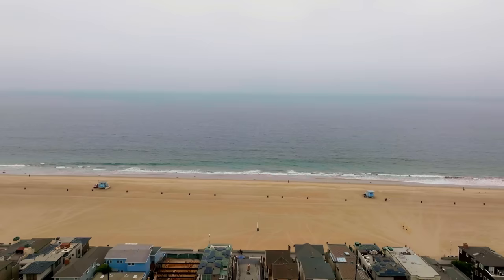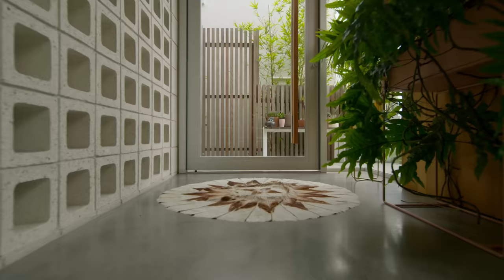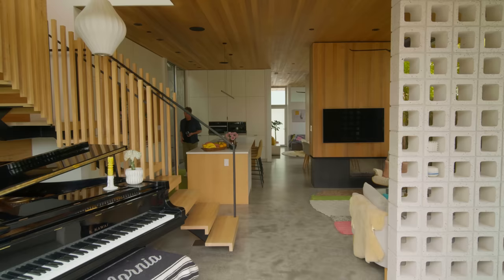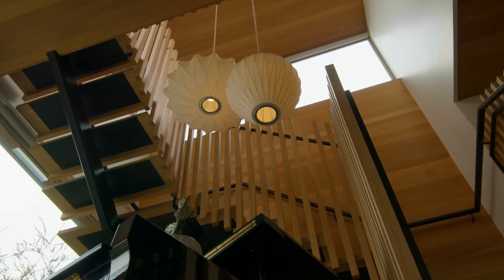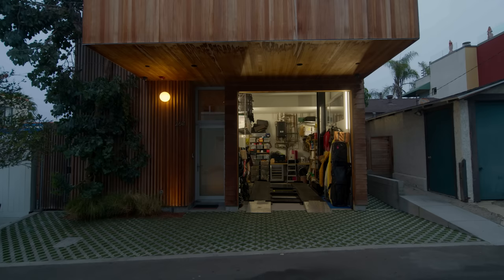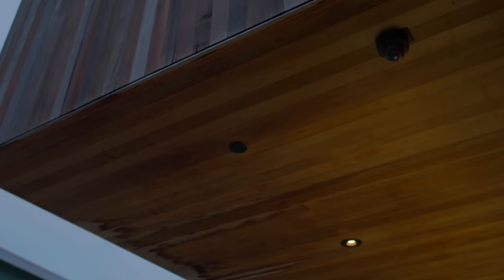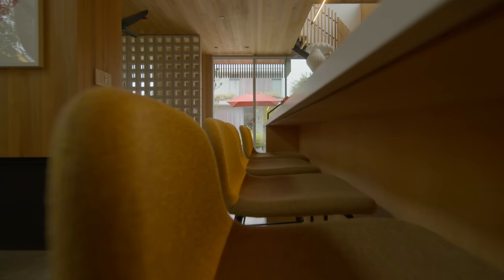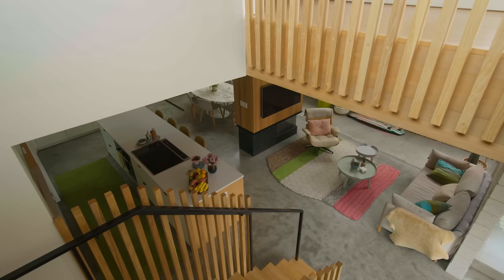Inside A Light Filled Natural House Designed For A Photographer (House Tour)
Walk-Street House offers a seamless continuation of the Southern Californian beach lifestyle where the natural house resides. From the raw timber façade to its open plan living, there is a lack of separation between the residence, the street, the climate and the locale, which gives the home its distinct nature.

ras-a studio homes in on a quintessential city-beach aesthetic that speaks to its South Los Angeles location. The natural house has a strong attachment to place – a vibrant street with pedestrian-only access. However, the prime location means the home is compact, posing a significant challenge for the construction. Overcoming this revealed a deeply considered open floor plan that nurtures the feeling of space at every opportunity.

Eliminating interior partitions within the kitchen, dining and lounge areas allows for the spaces to borrow room from each other. Upstairs are the bedrooms, a study and a balcony that overlooks the street below, as well as a rooftop terrace that boasts panoramic ocean views.

The floor plan of the natural house also nurtures a tangible connection to the outdoors. An eight-metre glass-panel wall runs the length of the dining and living areas and extends the interior out towards the patio and a bamboo garden so, when open, the interior seamlessly blends with the outside. Skylights welcome an abundance of natural light into the home. The openness of the natural house also allows the ocean breeze to cool the spaces within, with various operable doors and windows enabling a passive cooling system.

Natural materials work alongside natural light and garden views to endow the home with a certain richness and warmth. The ocean breeze that flows into the interior is echoed in materiality and styling, which has a distinct lightness to it – reminiscent of a beach house – dominated by light tones and timber. Clad with western red cedar, the interior of the natural house is refined in various profiles to create contrast and texture, whilst the exterior is left untreated so it changes over time. Naturally blending in with the side patio, the indoor flooring is polished concrete, whilst the casework is made of white oak to match the second-level floor and stairs.

A considered approach to materiality, layout and the way light plays on the surfaces throughout the natural house adds a dynamic energy to Walk-Street House that echoes the vibrant spirit often intertwined with Los Angeles beachside living.

00:00 - Introduction to the Light Filled Natural House
00:23 - Walk-Street Homes
00:48 - A Walkthrough of the Home
01:38 - An Indoor Outdoor Connection
02:19 - The Unique Interiors
02:43 - Working with a Small Floor Plan
03:13 - The Natural Materials
04:01 - A Warm and Inviting Home
04:16 - A Focus on Natural Light
04:45 - Quality Control
05:04 - Blurring the Lines Between Inside and Out

Photography by Joe Fletcher.
Architecture and Build by ras-a studio.
Landscape Design by Jones Landscapes.
Structural Engineering by McCullum Engineering.

The Local Project acknowledges the traditional territories and homelands of the Indigenous peoples in the United States. We recognise the importance of Indigenous peoples in the identity of our respective countries and continuing connections to Country and community. We pay our respect to Elders, past and present, and extend that respect to all Indigenous people of these lands.

SYNC ID: MB01RPYIZUNLTZ6